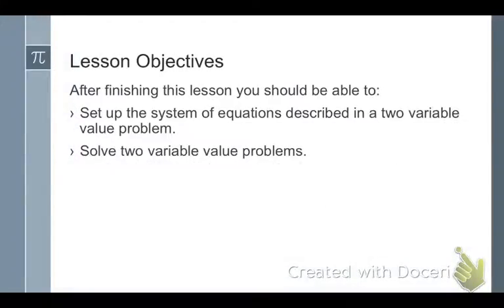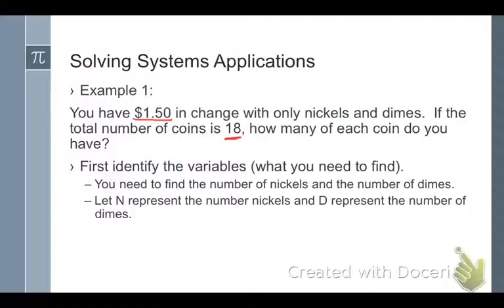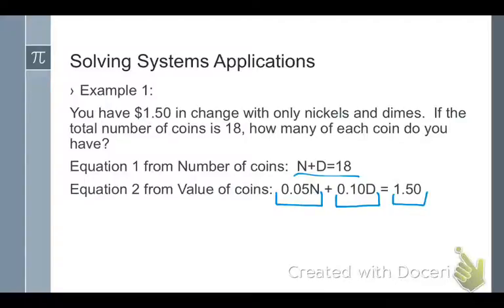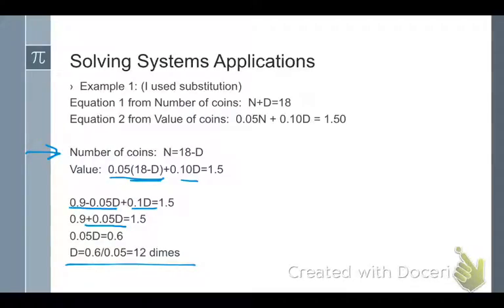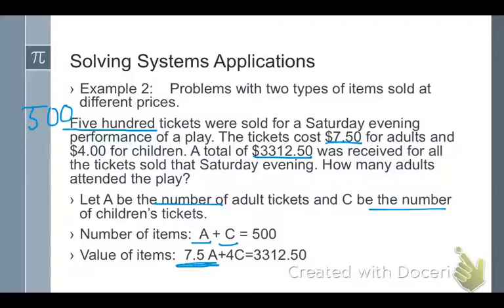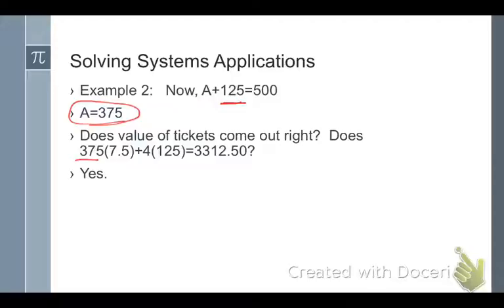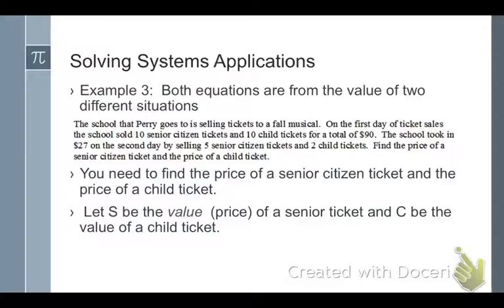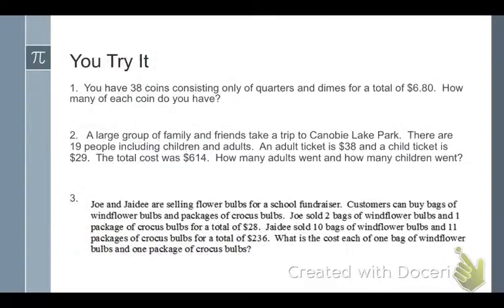Unit 4 Lesson 4 Systems Applications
How to set up and solve applications requiring systems